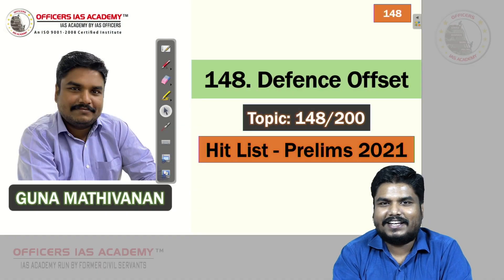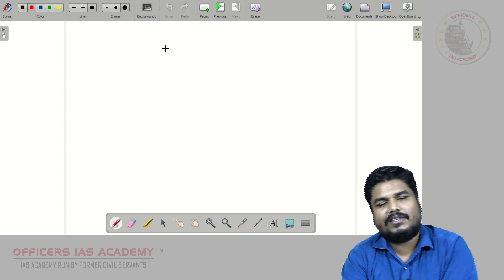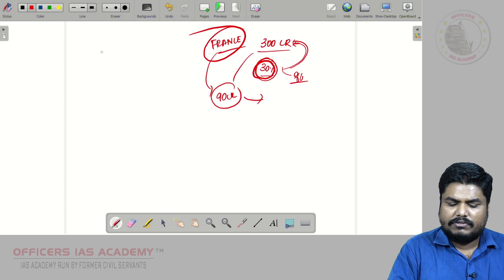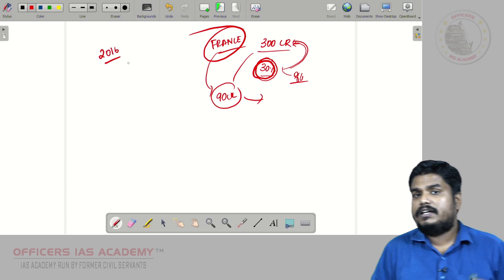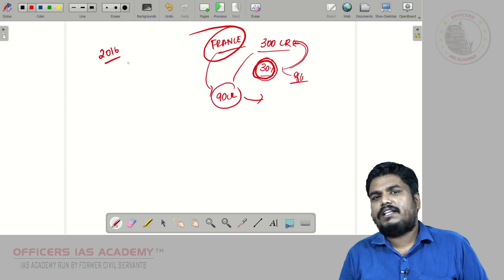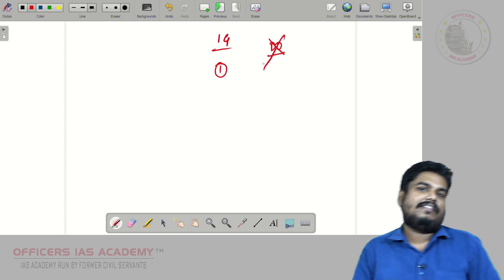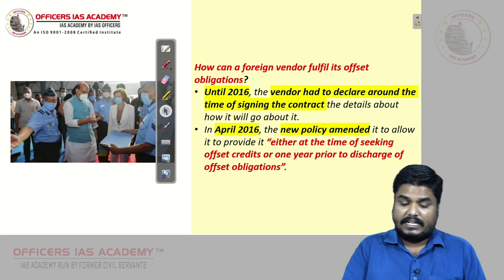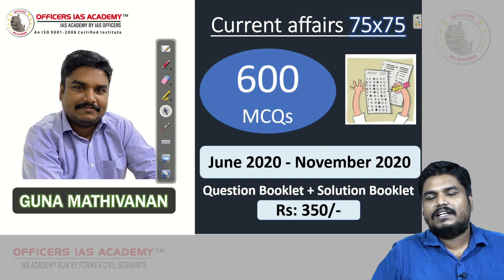Defence Offset | Topic 148/ 200 | Current Affairs Prelims 2021 | Mr. Guna Mathivanan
Details of the Comprehensive Course for Current Affairs by Mr Guna Mathivanan

Course Features:
1. 75+ Live Classes, 4 Classes per Week
2. Each Class will last for roughly around 75 minutes and will be followed by live doubt clearing session. (Students can access the recorded videos of live session to watch at your convenience)
3. Coverage: June 2020 to August 2021
4. Sources: Primary Source - Hindu, PIB, Down to Earth, Yojana and Kurukshetra.
Secondary Sources: Indian Express, Economic Times and Live Mint
5. Exclusive Classes will be provided for the Economic Survey and Budget.
6. 1600 MCQs will be provided along with solutions ( 1500 Month wise Current Affairs MCQ + 100 MCQs based on Budget and Economic Survey)
7. Along with Current Affairs, important Contemporary Affairs will also be discussed to meet the changing pattern of the exam.

To buy a copy of the 600 MCQs Question+Solution Booklet,

To take part in our Daily Current Affairs Quiz, visit our Community Tab - t.ly/T4oK

We wish you the very best! Always :)
Officers IAS Academy - IAS Academy by IAS Officers